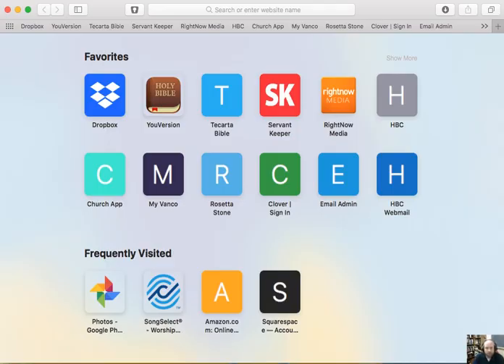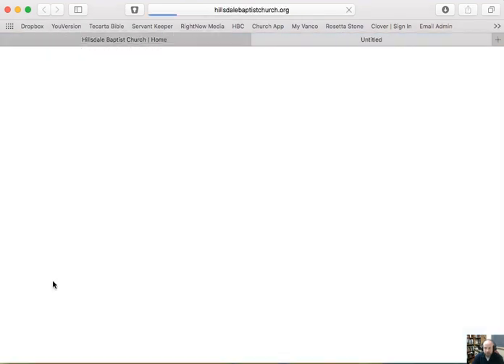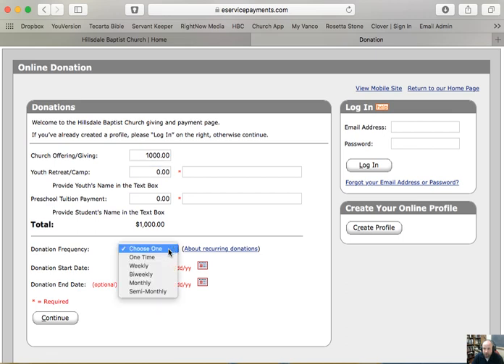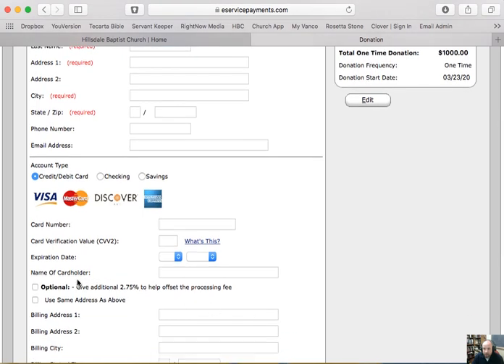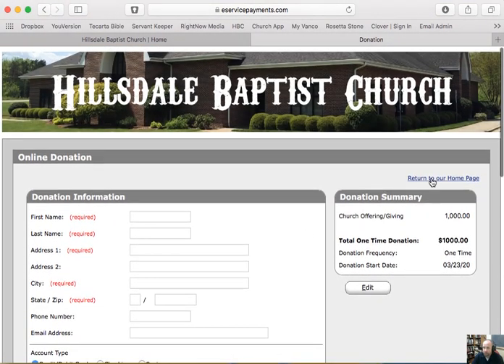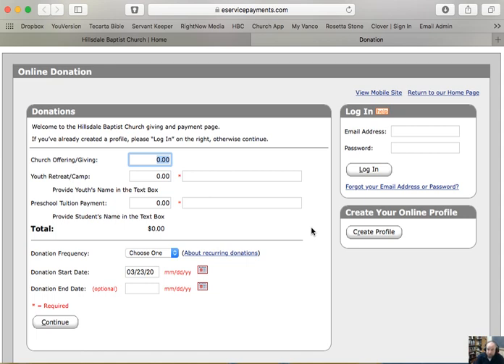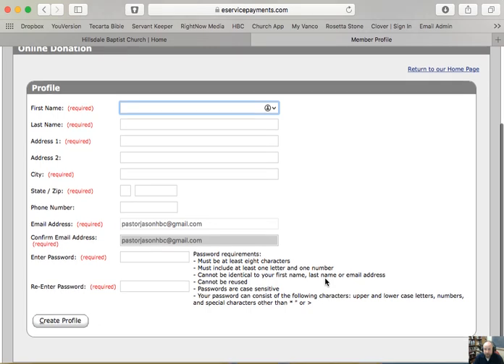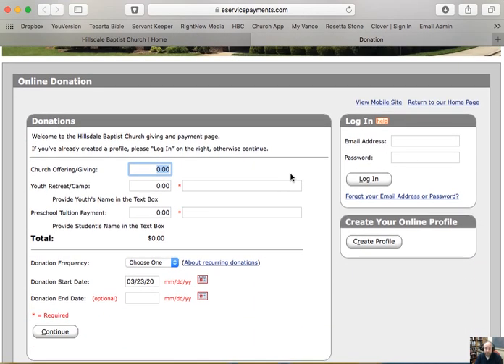How to Give Online...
Here are some instructions on how to give online from our church's website.